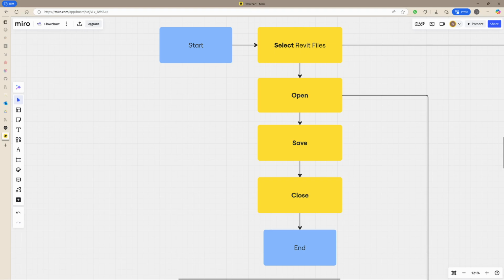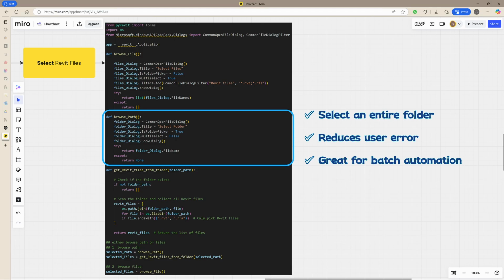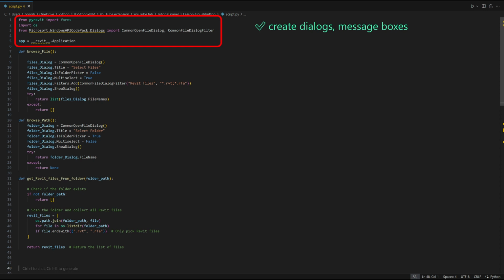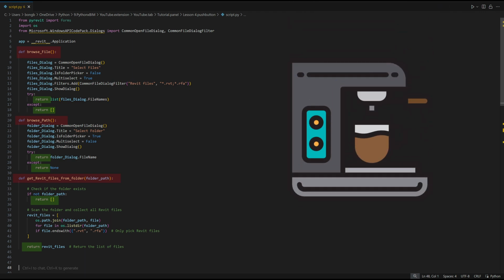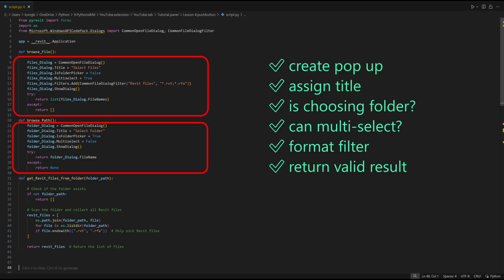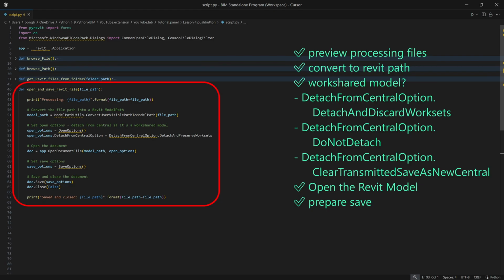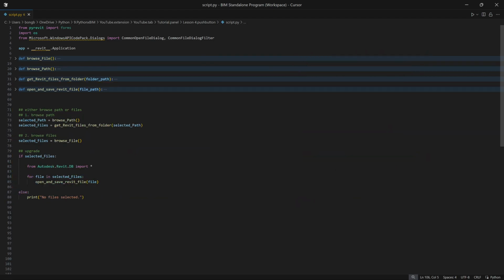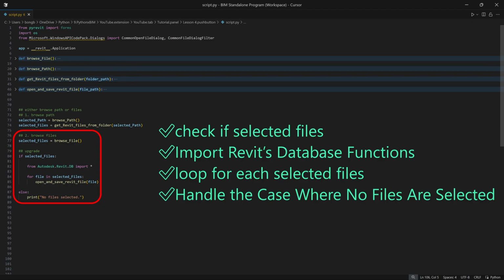🚀 Automate Revit: Batch Upgrade Models! (Beginner Tutorial)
💡 Let’s Make Revit Work FOR You!
In this super simple and fun tutorial, we’ll build a powerful tool that automatically opens, upgrades, and saves multiple Revit models in just one click—saving you hours of manual work! Stick around for my Fun Flow Formula, where we break everything down into easy, beginner-friendly steps!

🎯 What You’ll Learn in This Tutorial:
🎈 The Big Idea – how does the automation work
🛠️ Quick Wins – Copy, paste, and run the script—get instant results without typing a single line of code!
🤔 Behind the Curtain – Understand how the script works step by step, from selecting files to upgrading them automatically.

🌟 Why This Script Will Change Your Workflow –
✔ Batch process hundreds of models effortlessly.
✔ Save time, reduce errors, and keep your Revit projects up-to-date.
✔ Free yourself from manual file opening, saving, and closing!

0:00 – Introduction
Learn how to automate batch upgrade in Revit and why saving time matters.
1:08 – The Big Idea
Discover how we usually batch upgrade model manually and how our plugin automates this process.
1:34 – Concept Map with Glue Code
Follow the step-by-step logic of our plugin with simple, ready-made code.
5:00 – Explanation
Break down the magic code, one by one, to understand the magic behind the plugin.
16:00 – Conclusion & Next Steps
Why automate? Free up your time for what’s most important. Plus, a sneak peek into the next lesson—batch export NWCs!

🚀 How to setup PyRevit?

💡 What Revit Plugin Do YOU Dream Of?
What’s the one task in Revit that you wish could be automated? Drop your idea in the comments or fill out this quick survey—your idea might become the next lesson! 🎯

☕ Support & Membership
🚀 Instant access to the latest professional add-in
🎁 New tools added every time I upload
🔄 Pro UI, faster performance, more automation
❤️ A direct way to help me keep making these free videos

Don’t forget to:
💬 Comment your thoughts and questions—I’d love to hear from you!

Revit automation is here to make your life easier—let’s build smarter, not harder! See you in the next lesson! 👋